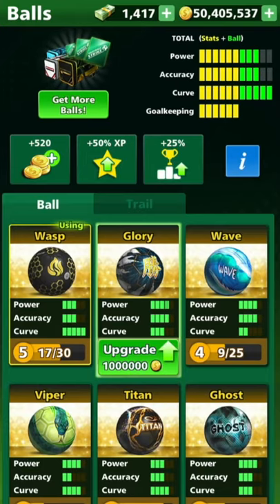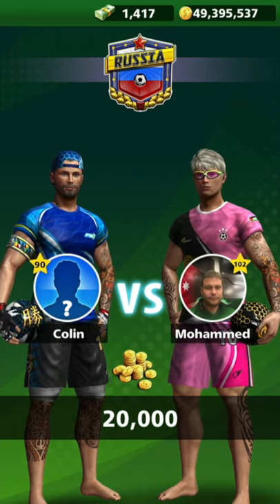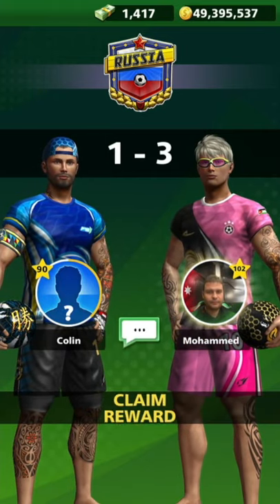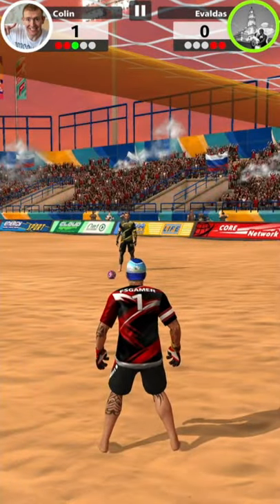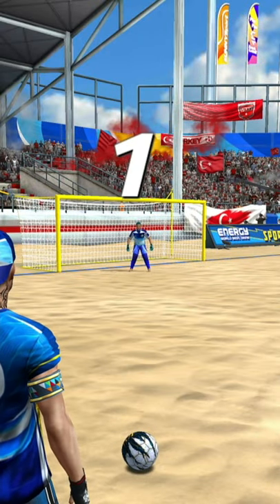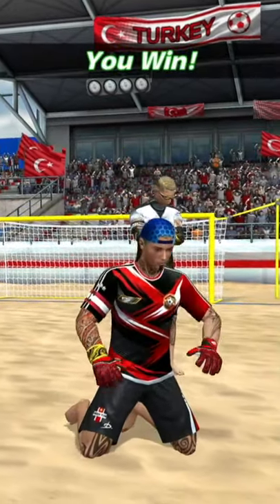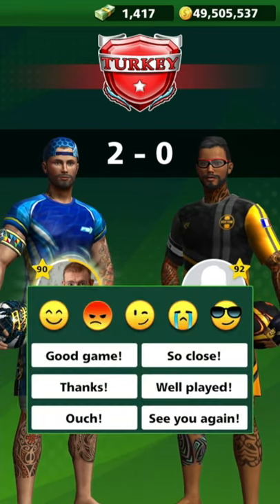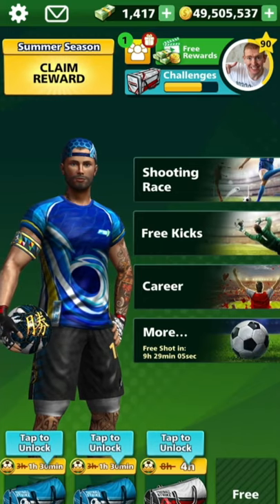Football Strike - GLORY BALL UPGRADE to Level 5! | 2 Russia & Turkey Games!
We upgrade the Glory Ball to level 5 for 1 million coins in Football Strike.  We take the ball to the field and see what it can do.  Is the Glory ball a top VIP ball?

Be sure to check out the playlist for tons of cool content on Football Strike!.